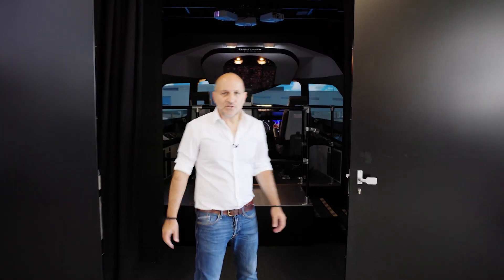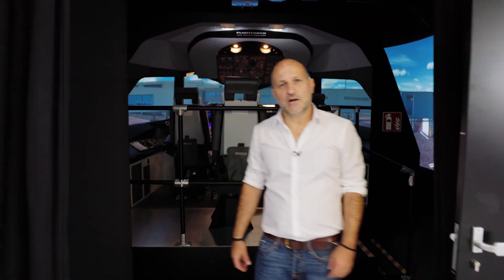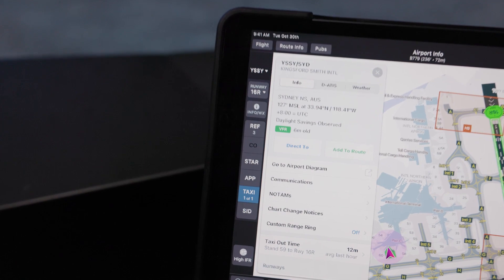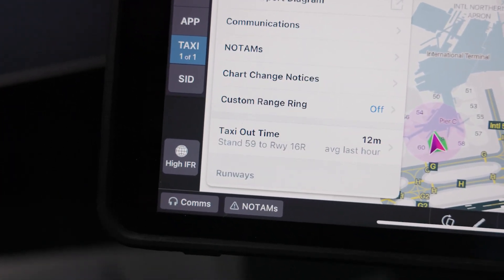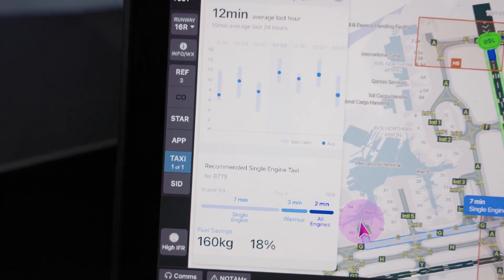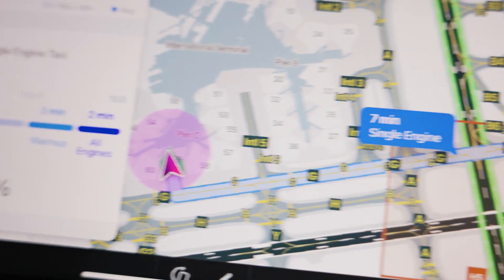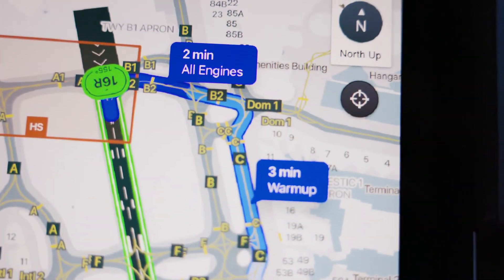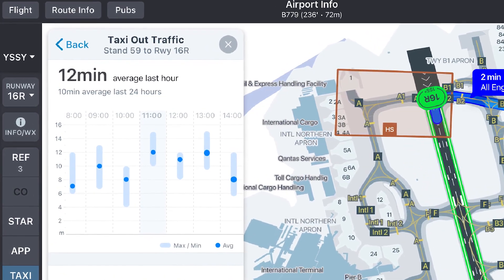How could a smart EFB reduce fuel consumption while taxiing?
See how a smart EFB will help pilots understand the prevailing taxi situation, better manage slot & pushback requests, more accurately predict their inbound & outbound clearances, and support implementation of Reduced Engine Taxi Operations.